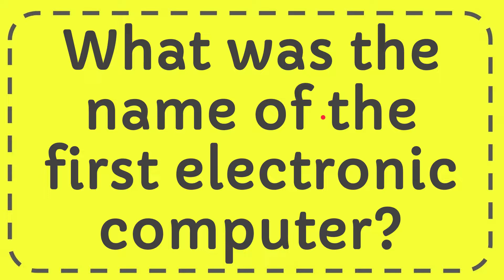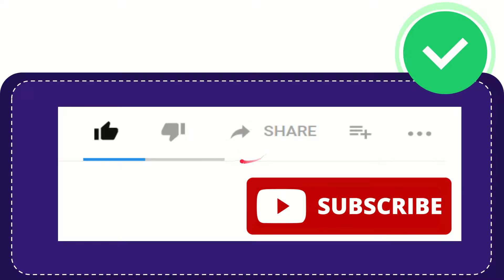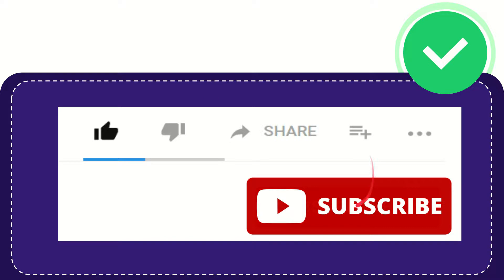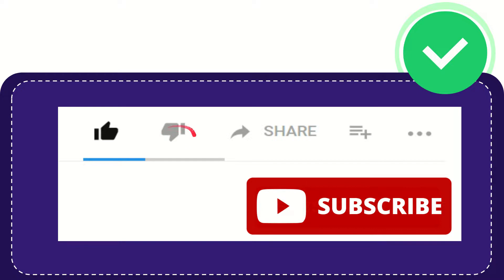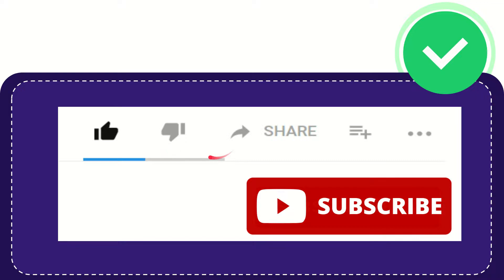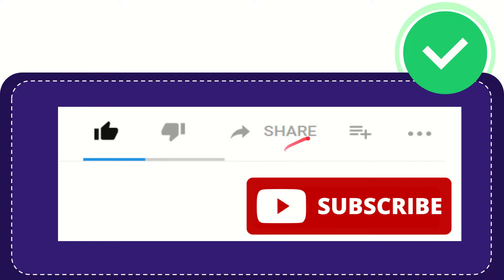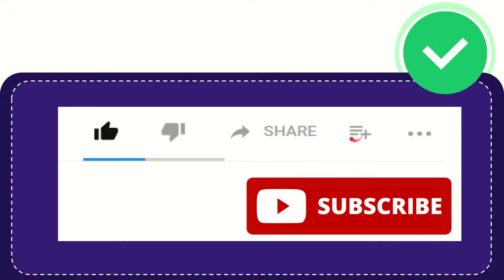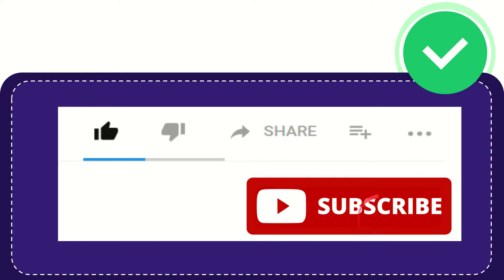What was the name of the first electronic computer?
What was the name of the first electronic computer? NEW VIDEO#